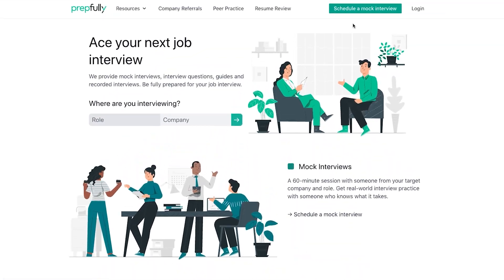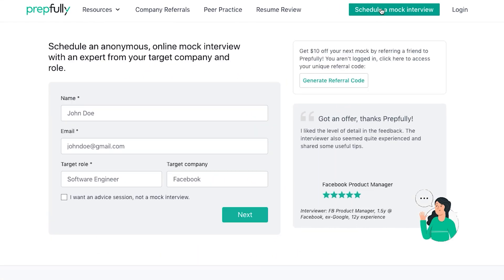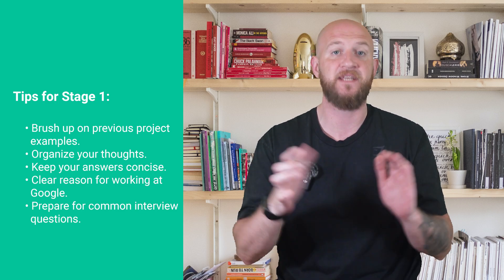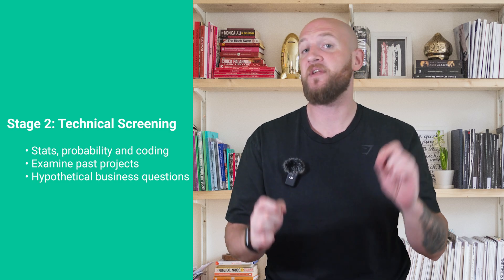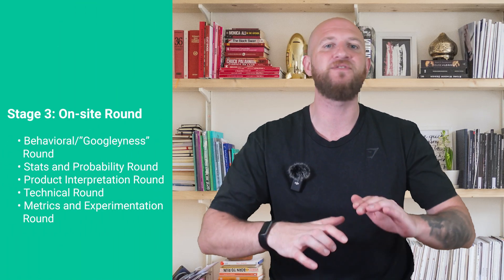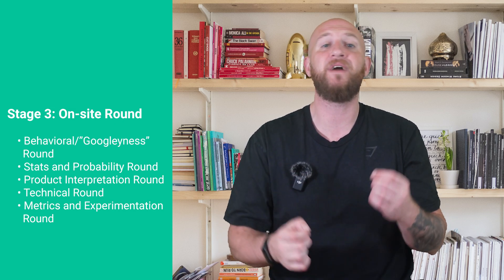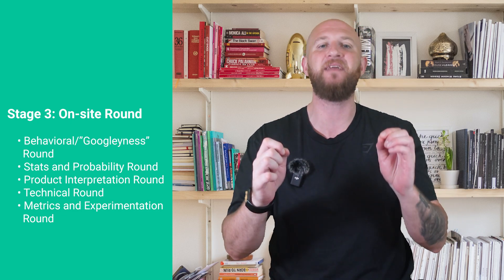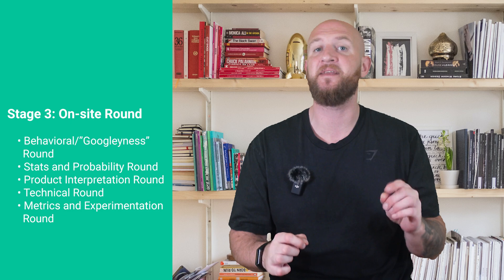Guide to Google Data Scientist (Google DS) Interview Process, Questions and Tips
Schedule your mock interview with experts from your target company and role; get real-world feedback and honest advice geared towards helping you succeed

Are you aspiring to become a data scientist at Google? Look no further! In this comprehensive interview guide, we provide you with valuable insights and expert tips to help you ace the Google Data Scientist interview. From technical concepts to behavioral questions, we cover it all, ensuring you are well-prepared for every stage of the interview process.

Join us as we delve into the key areas of focus for Google Data Scientist interviews. We'll discuss the fundamental concepts you need to know, including statistics, machine learning algorithms, and data manipulation techniques. Our experienced panel of data scientists will share their personal experiences and provide in-depth explanations of common interview questions.

Additionally, we'll explore the behavioral aspects of the interview process and help you understand what Google is looking for in a data scientist candidate. From problem-solving to communication skills, we'll guide you on how to present yourself as the perfect fit for the role.

Don't miss this opportunity to gain a competitive edge and increase your chances of success. Whether you're a fresh graduate or a seasoned professional, our Google Data Scientist Interview Guide will equip you with the knowledge and confidence needed to excel in your upcoming interview. Start your journey to landing your dream job at Google today!

Ace your Google Data Scientist Interview Process, Questions and Tips

Are you aspiring to become a data scientist at Google? Look no further! In this comprehensive interview guide, we provide you with valuable insights and expert tips to help you ace the Google Data Scientist interview.

Chapters
0:00 Intro
0:28 About Prepfully
0:54 Overview
1:13 Recruiter Screen
2:34 Technical Screening
3:56 On-site Interview Round
6:50 Practice with Top Google Data Scientist

About Prepfully
your next job.